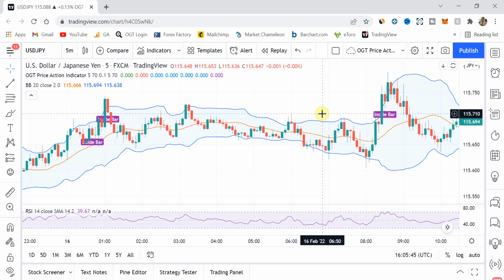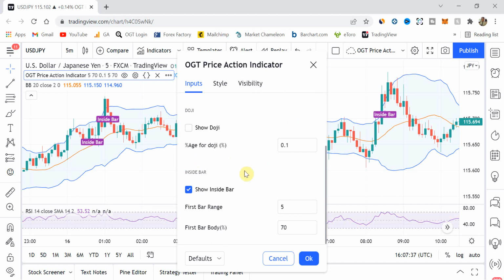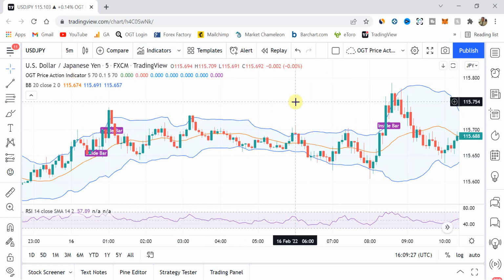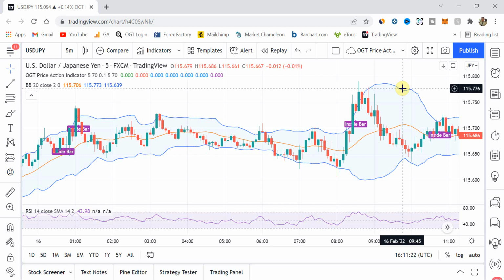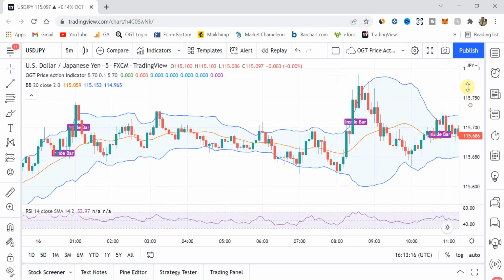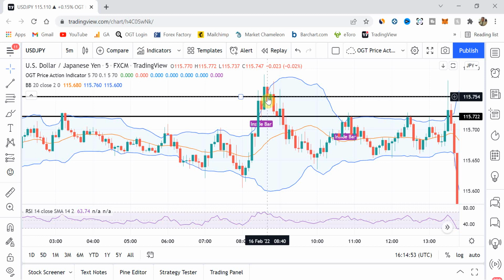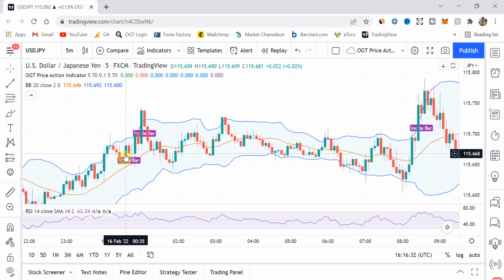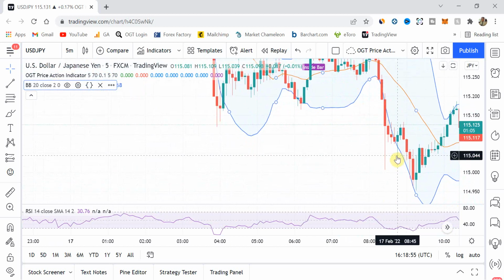OGT Price Action TradingView Indicator | Inside Bar Pattern | BONUS TRADING STRATEGY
If you don't see the script in the library then TradingView mods took it down! You can download the code script here and upload it to your own libary

Video highlights

- The OGT Price Action Indicator is now available on TradingView
- The first release includes the engulfing candle
- This second release includes the doji candlestick indicator
- The third release is the inside bar candle
- The doji pattern is an indecision candlestick pattern
- Doji trading uses the doji candle at support and resistance zones
- All types of doji's like the gravestone doji and long legged doji are coded
- The engulfing candlestick pattern can be considered as a trend or reversal trade
- Engulfing candle strategy can be made better overlaying indicators
- Considered to be the best best indicators for day trading
- The indicator is free and not a TradingView premium indicators
- See my suite of best public library indicator in TradingView using the link above
- OGt Price Action Indicator can be used to form part of a TradingView strategy
- The OGT Price Action indicator is a non repaint indicator tradingview
- All OGT Trading View indicators are free in the public library
- My TradingView top indicators video can be found above. It features some of the best TradingView indicator for intraday